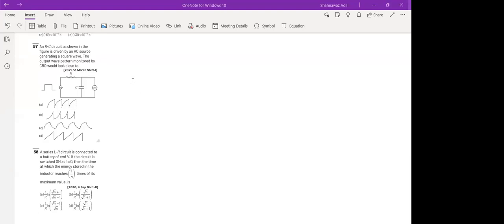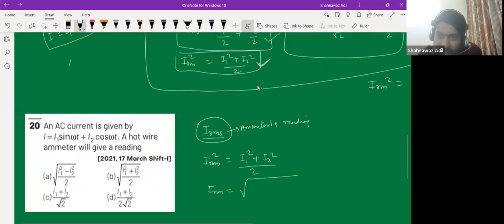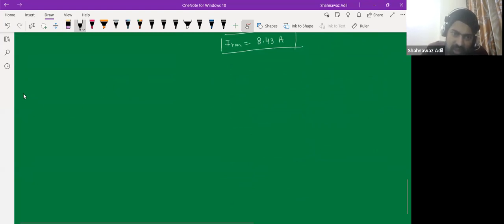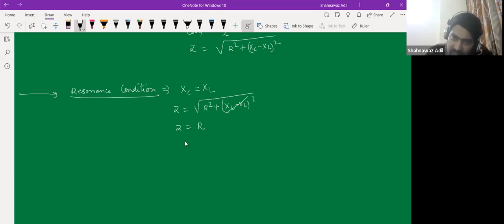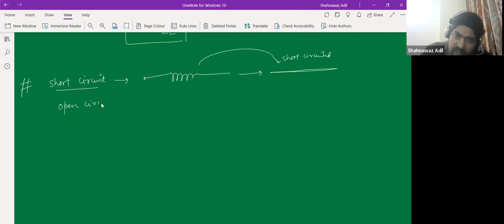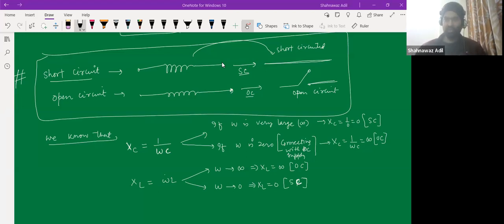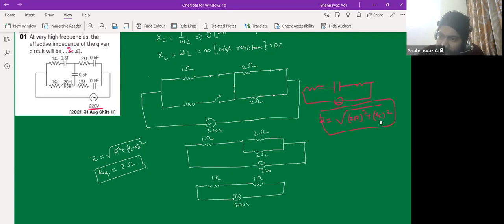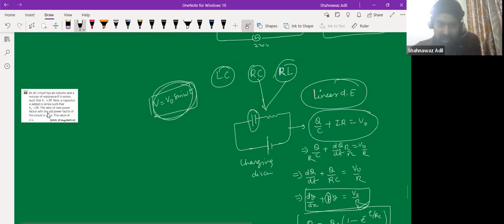Learnivio | LCR Circuit | Alternating Current | Lect 12th JEE 02-01-2024